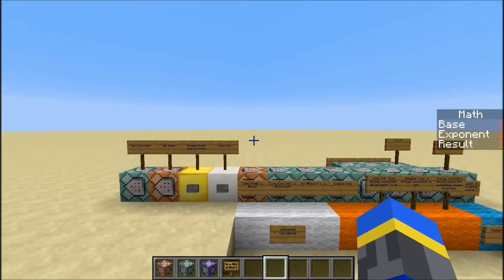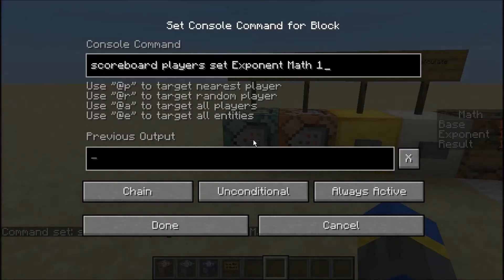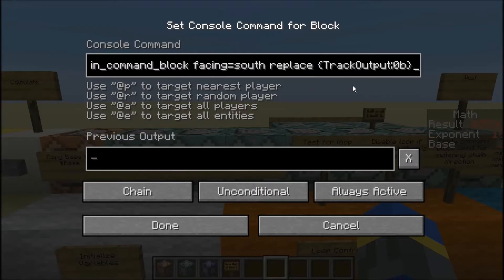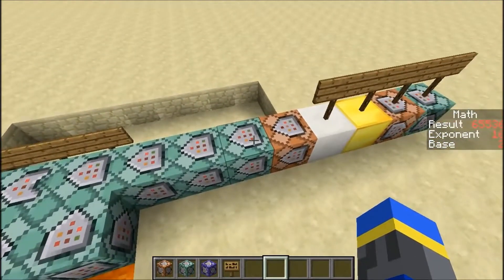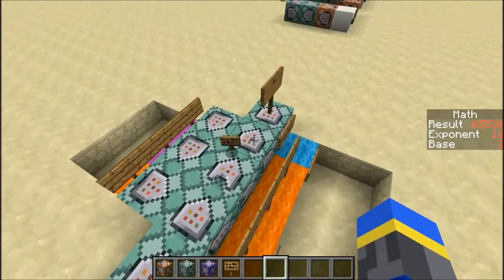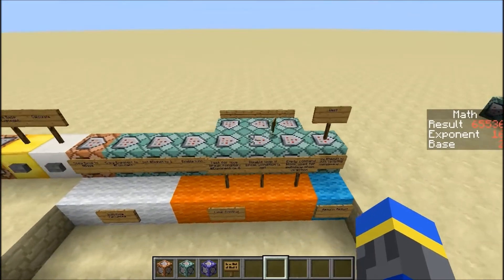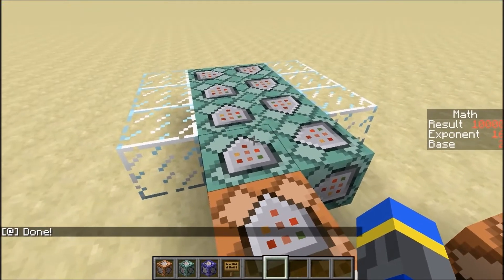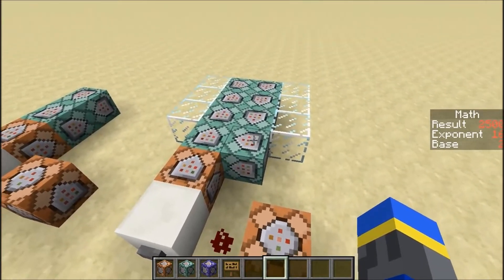0-Tick Loops with Chain Commands (Minecraft 17w16) -- No longer works! See description.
UPDATE: The next snapshot, 17w17a, added the UpdateLastExecution tag to command blocks. Now to enable loops, instead of cloning the blocks, just set that tag to 0 on all the blocks in the loop.

The changes to Chain Command Blocks in 17w16 enable modification of the chain while it's executing, allowing for conditional branches within the same tick. This means that we can do for- and while-loops without having to delay 1 tick for each iteration.